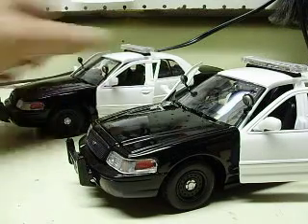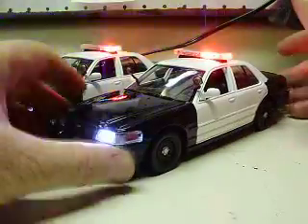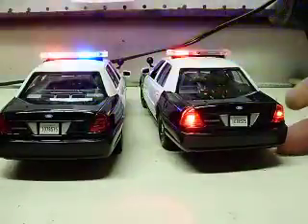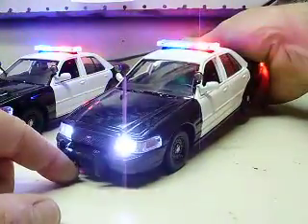John's custom 1:24 Ford Crown Victoria Police Interceptors w/ working lights & siren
Here are 2 more MotorMax Ford Crown Vics in 24th scale.  These 2 finish up an order for Riverside County Sheriff's Office in California.  These have the basic lighting package which consists of flashing headlights and tail lights with red and blue strobe lightbar.  One of these has a siren installed as well.